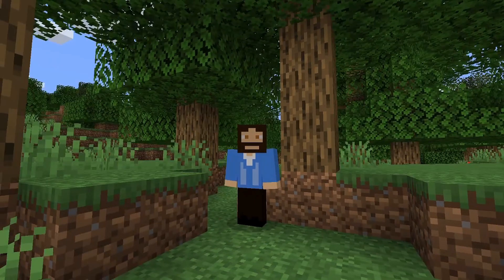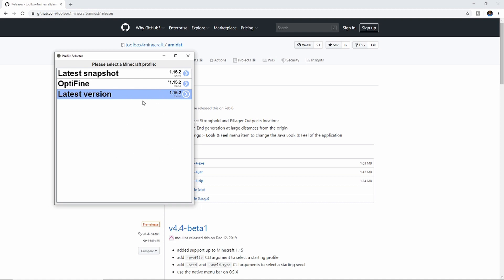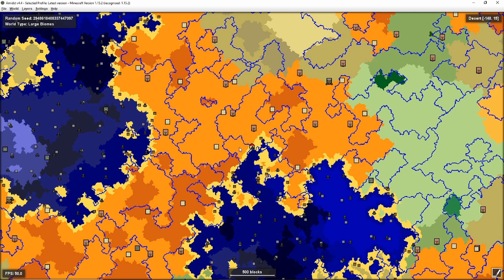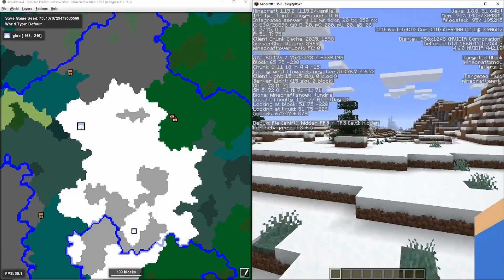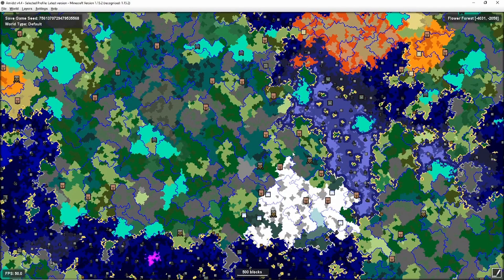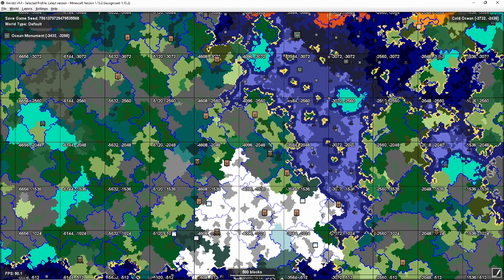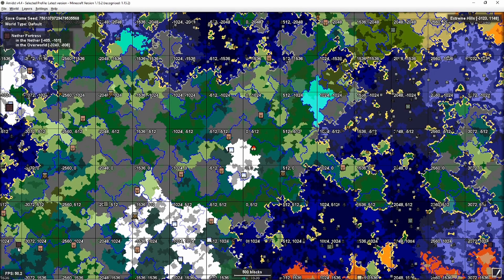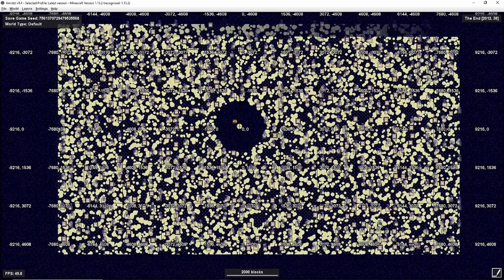AMIDST - Minecraft Seed Map Viewer Tutorial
Oh Hi there, in this video we are going to go over how to see a map of your minecraft java world using amidst. Its a realy useful tool to help you find biomes in minecraft or structures such as villages, ocean monuments, shipwrecks, witch huts pillager outposts, nether fortresses, strongholds, end cites as well as any other structure you can think of.

You may know some of this already so feel free to jump ahead to the relevant timestamp

- How to download AMIDST - 00:49
- How to load a seed map in AMIDST - 01:27
- How to see player locations using AMIDST - 03:39
- How to find minecraft biomes with AMIDST - 05:48
- Finding Overworld Structures with AMIDST - 07:09
- Finding Nether Structures with AMIDST - 09:03
- How to find strongholds using AMIDST - 09:59
- Finding End Structures with AMIDST - 10:35